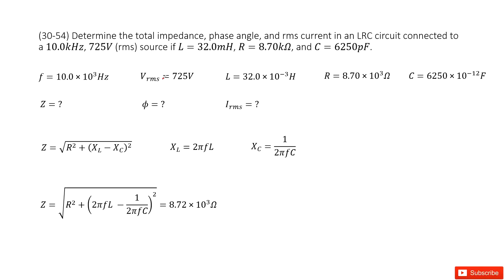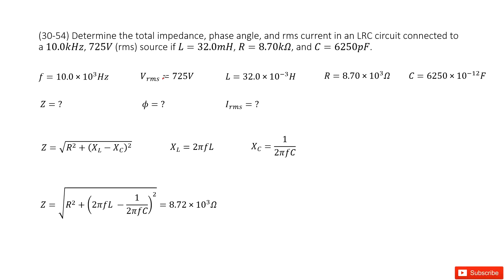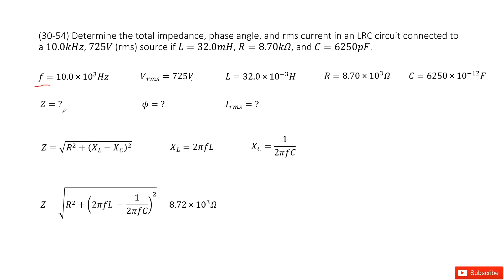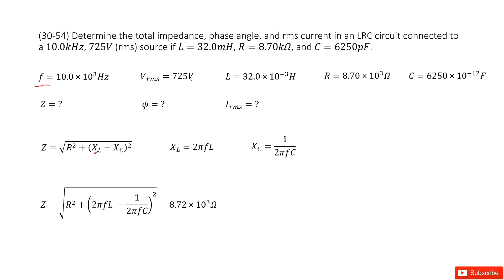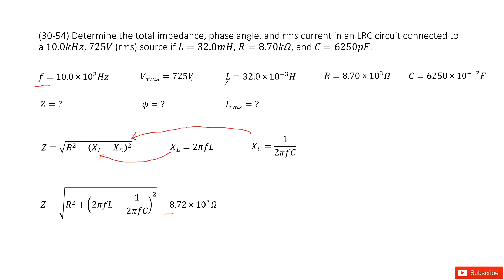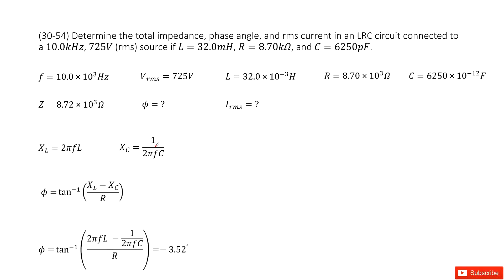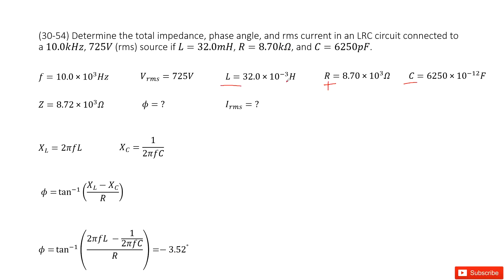(30-54) Determine the total impedance, phase angle, and rms current in an LRC circuit connected to a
(30-54) Determine the total impedance, phase angle, and rms current in an LRC circuit connected to a 10.0kHz, 725V (rms) source if L=32.0mH, R=8.70kΩ, and C=6250pF.